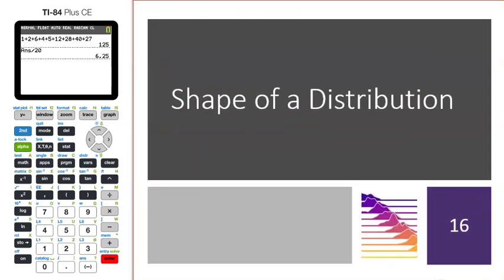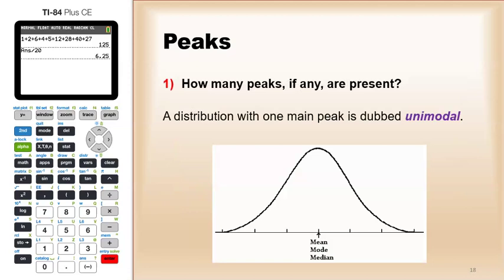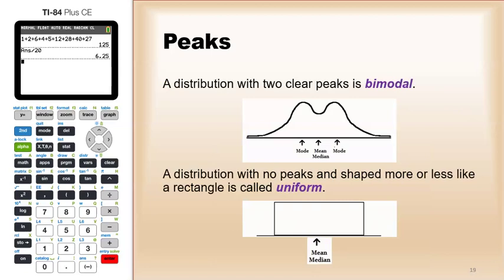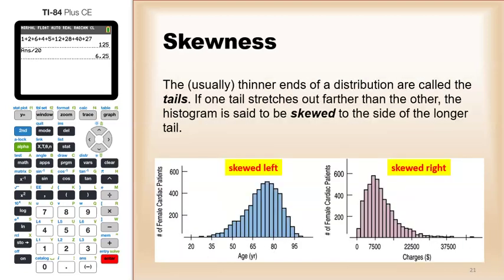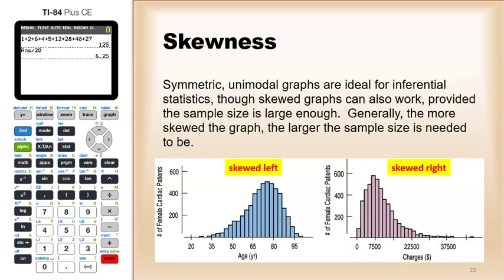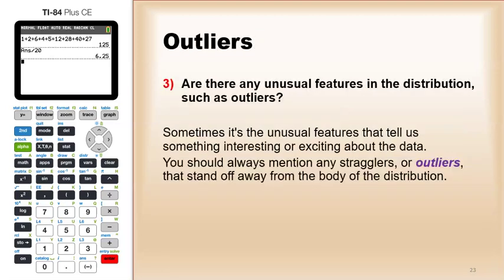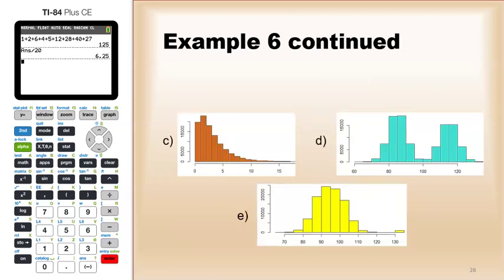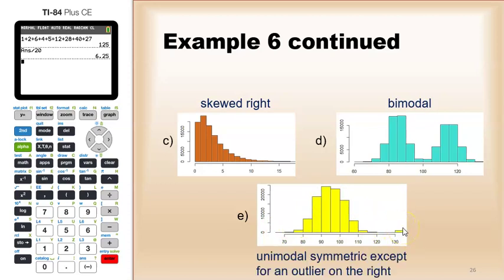5 4 Shape of a Distribution